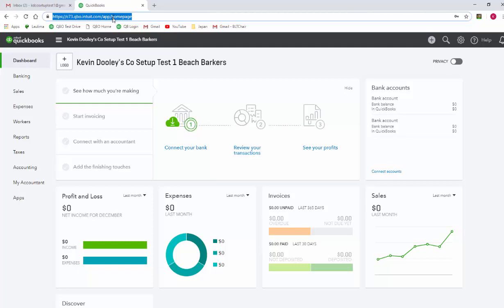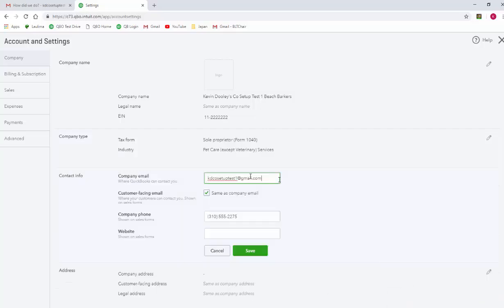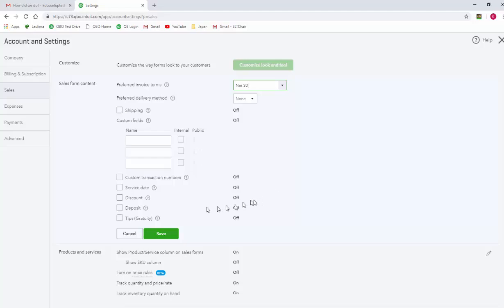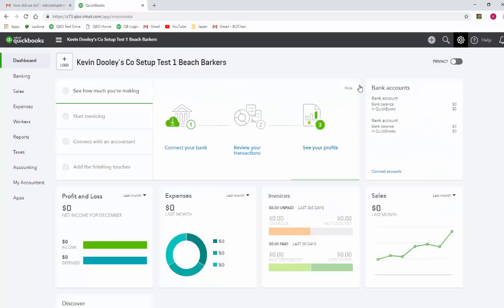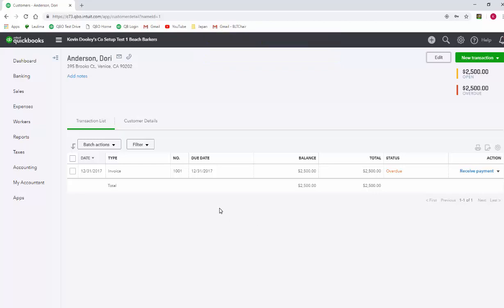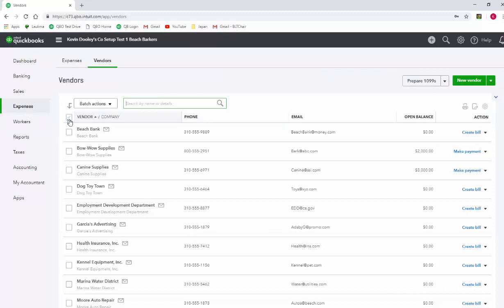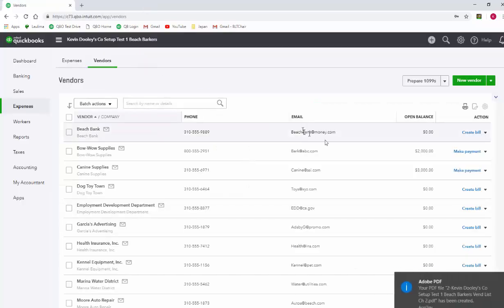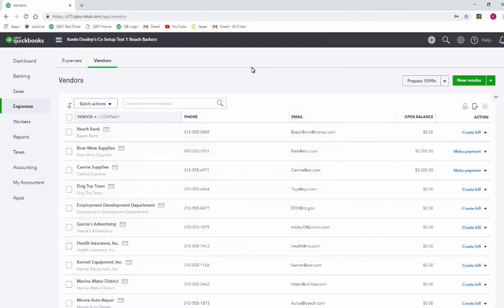QBO Company Setup Part A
Chapter 2.  Beach Barkers, from purging new company, to Vendor import.